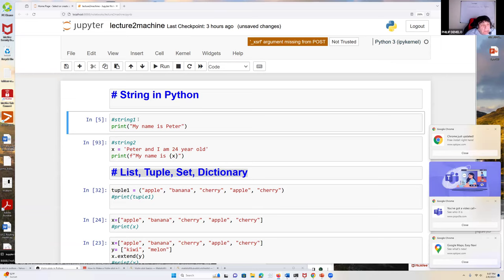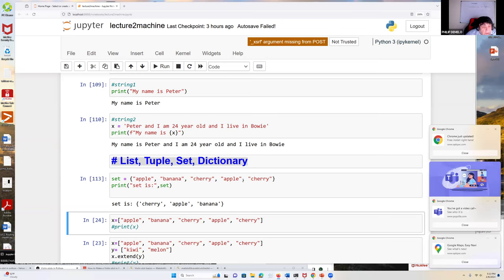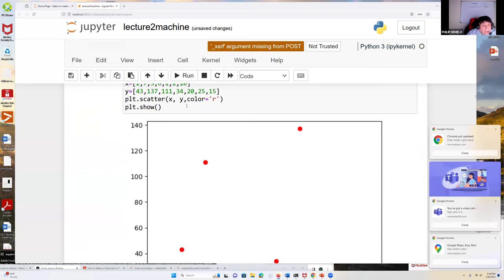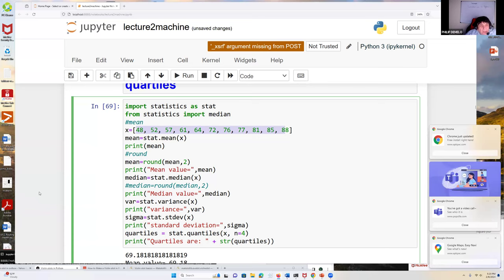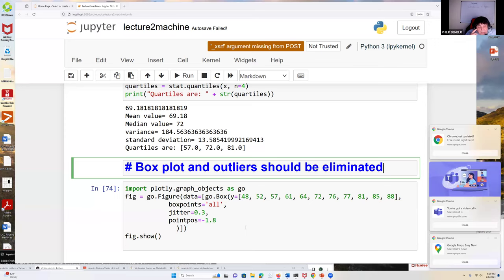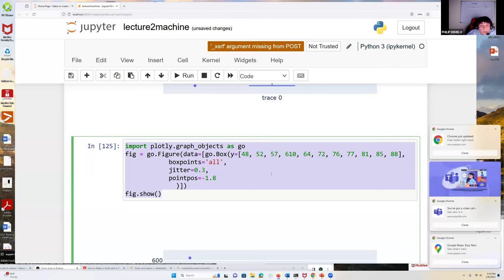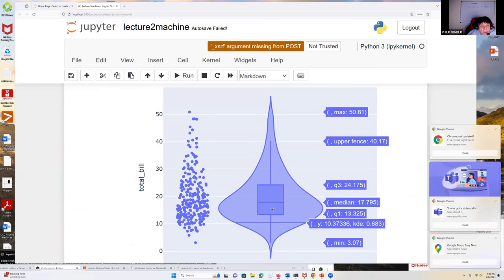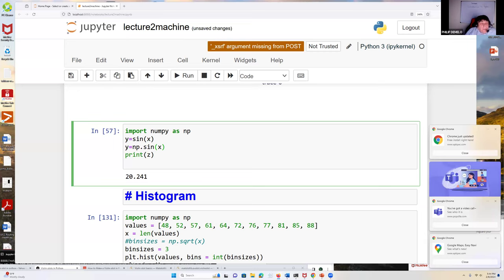Public Health Informatics and Technology. Lecture 5: Introduction to Python. Philip de Melo.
This lecture is part of the Public Health Informatics and Technology series, Lecture 5 is devoted to the Introduction to Python.